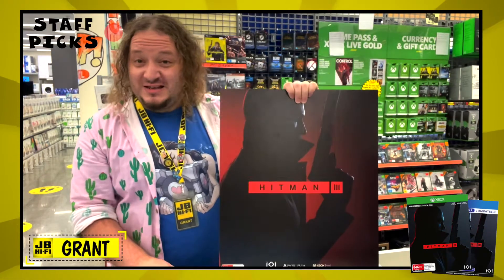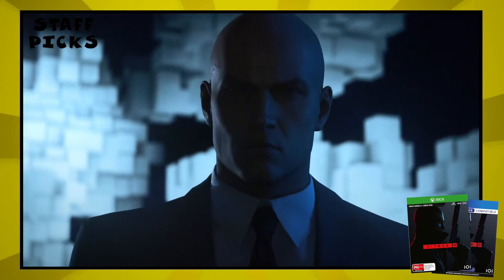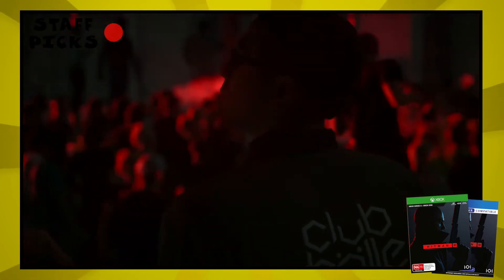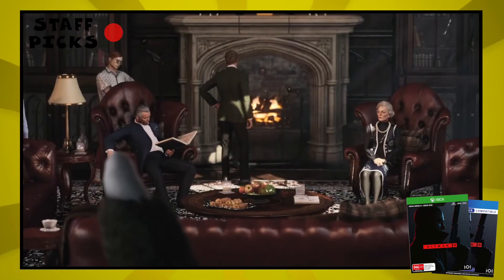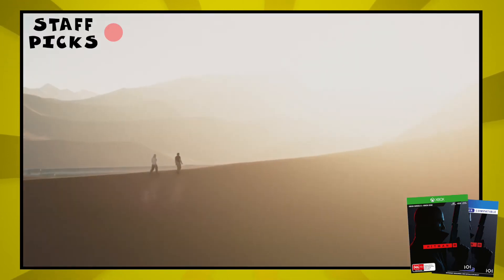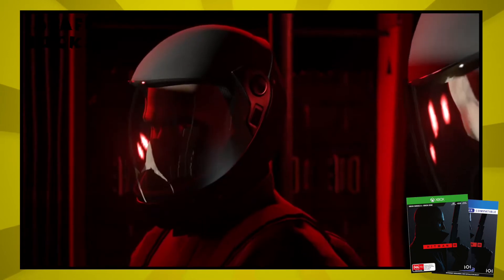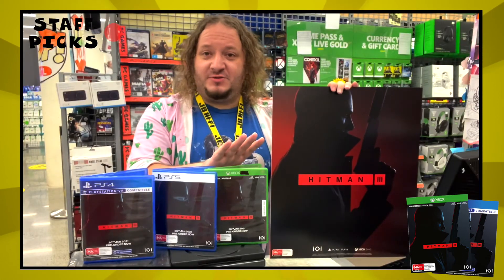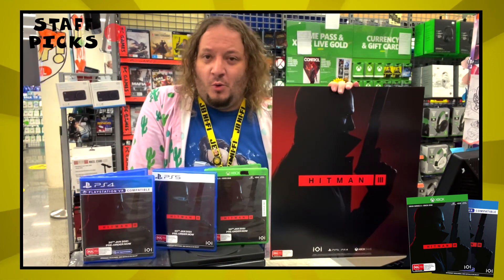Hitman 3 - JB Staff Picks